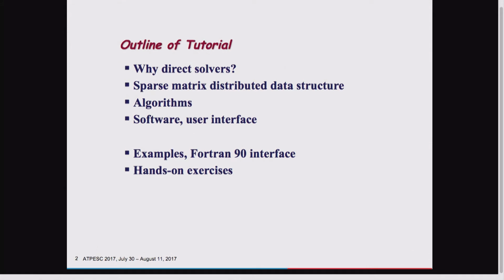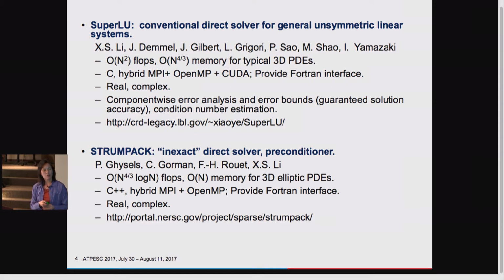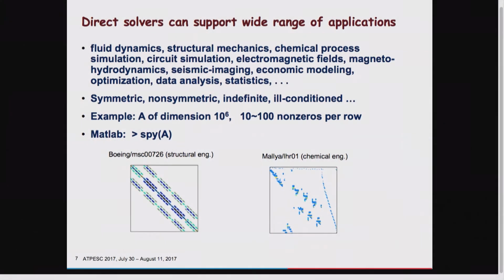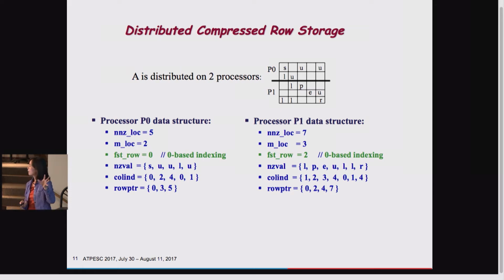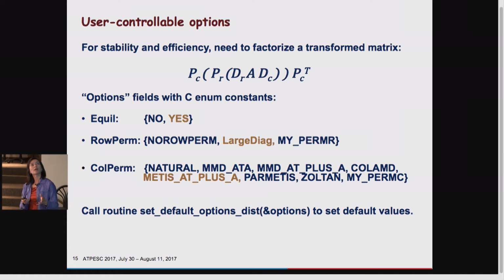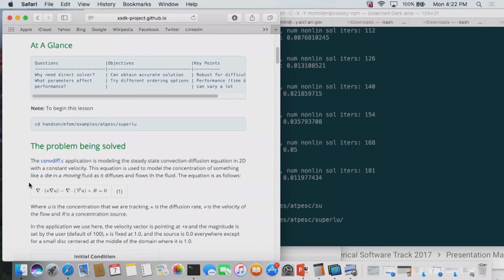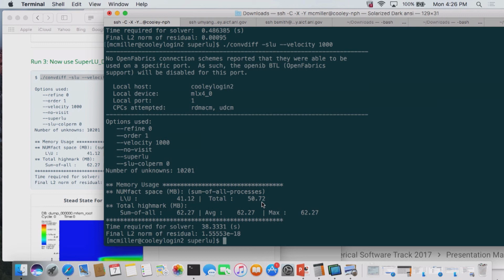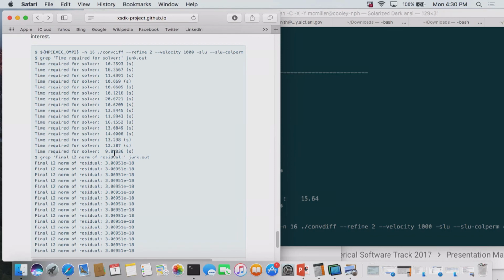Sparse Direct Solvers I X. Sherry Lee, LBNL